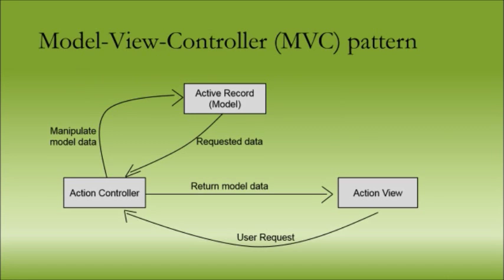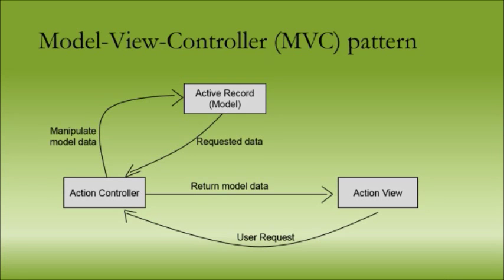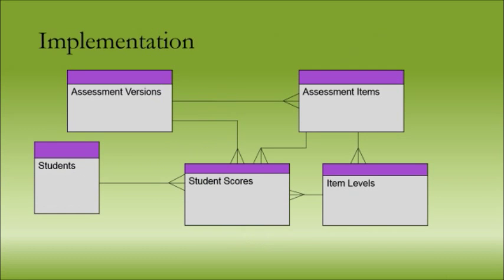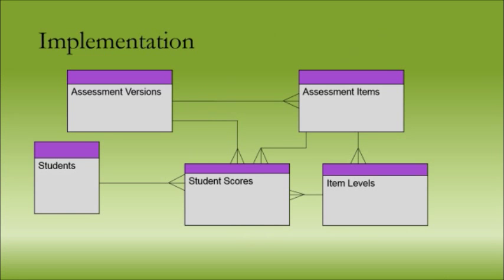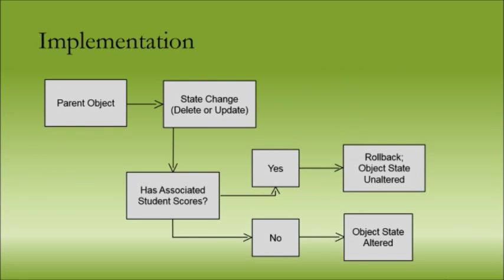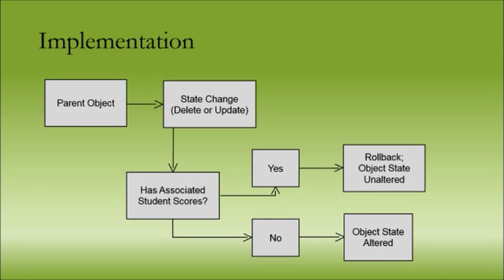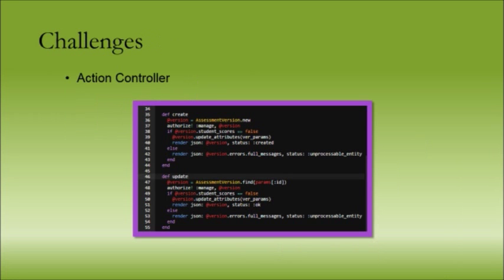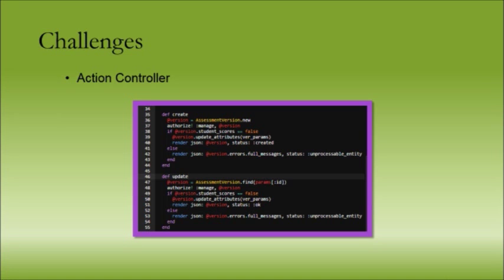CSC 395 Video Draft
Internship Presentation Video Draft
Berea College
Video by Emily Carter
Code by Emily Carter